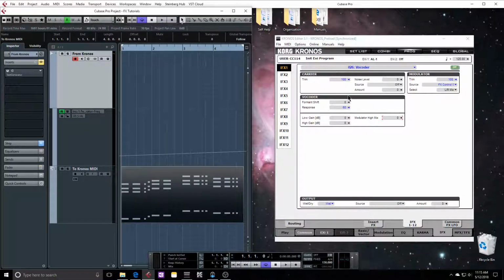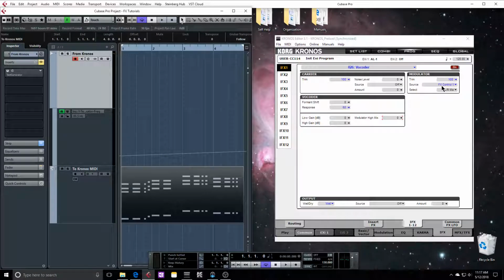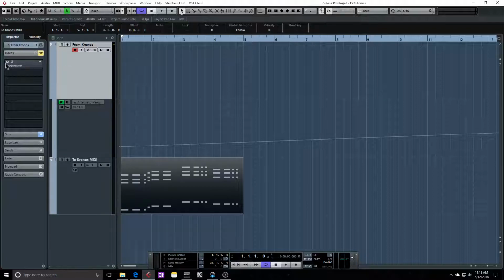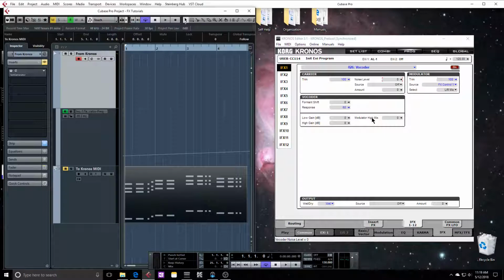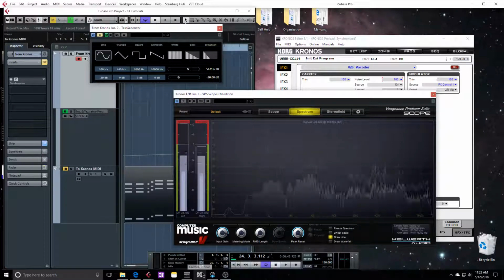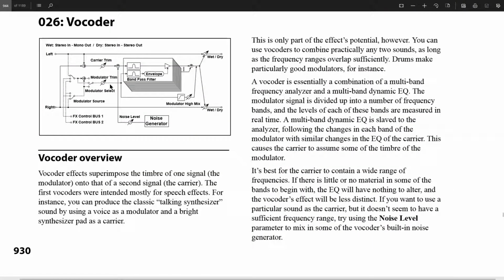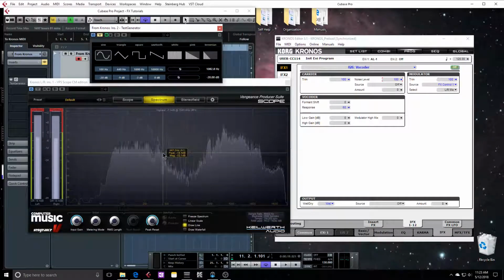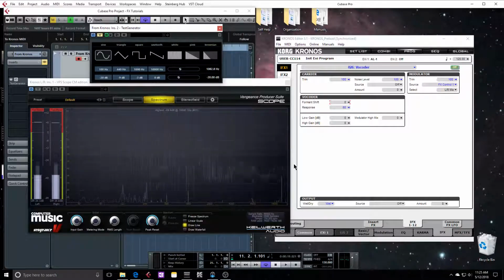Kronos FX: Vocoder (1/2)